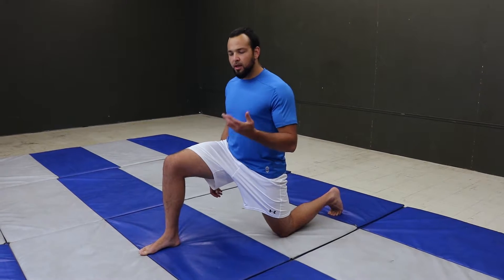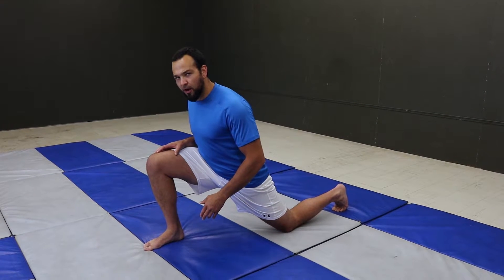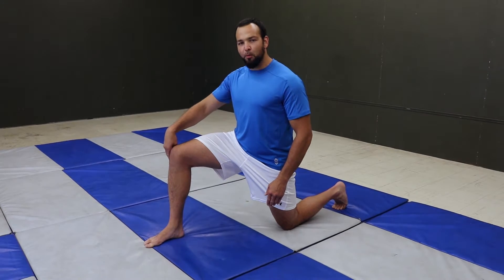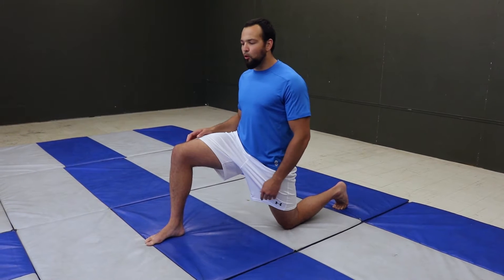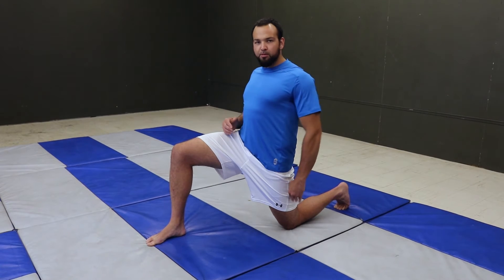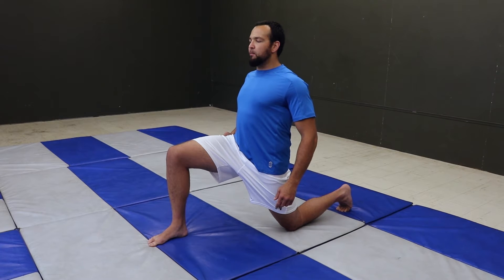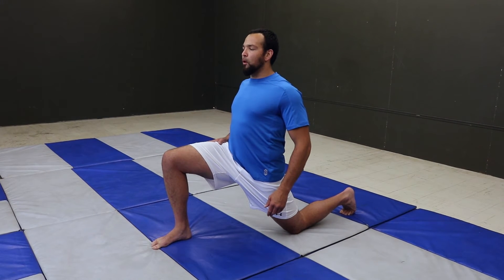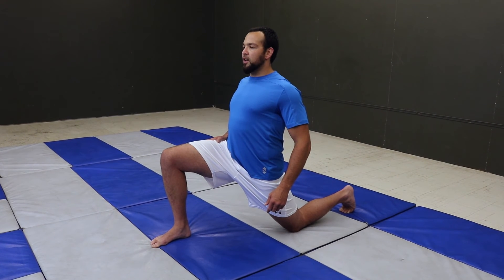Hip Flexor Stretch for improved trunk ability and fatigue resistance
FLEXI FRIDAY 1 ¤ HIP-FLEXOR STRETCH

PURPOSE
To decrease tension in the hip and improve forward trunk flexion and rotation

PERFORMANCE HIGHLIGHTS
 Improved hip-hinging, force output, control and endurance during deadlifts and other hip dominant movements

 Improved ability to resist fatigue and tightness during performance or prolonged seated activities

WORKOUT INTEGRATION
Perform at least a 30 sec. hold, as many times as you need, as part of your active cool-down or flexibility time

Move IN and OUT of the stretch, adding the elevated hand to perform it as a dynamic warm-up or mobility exercise